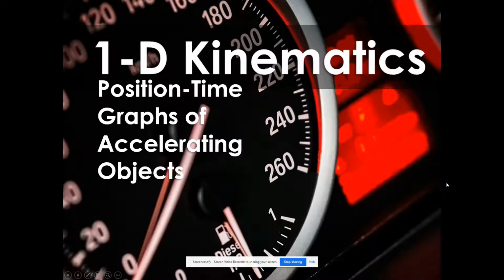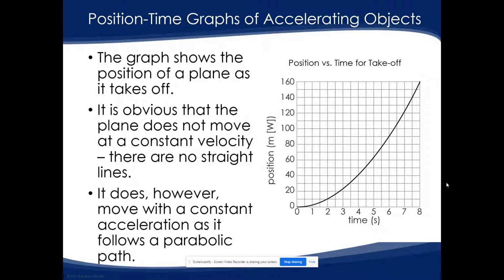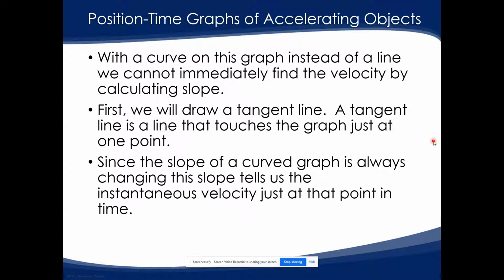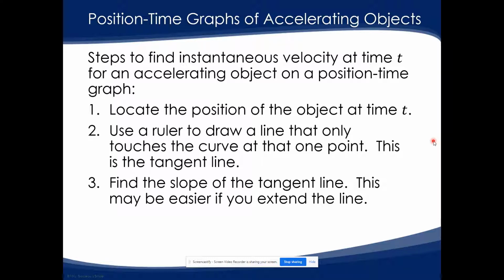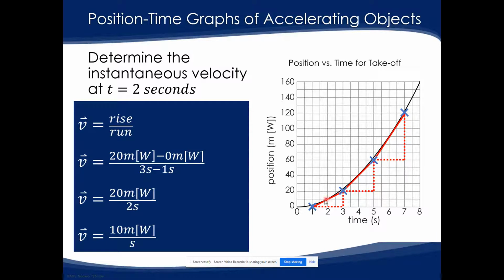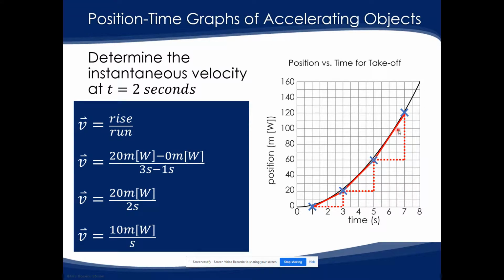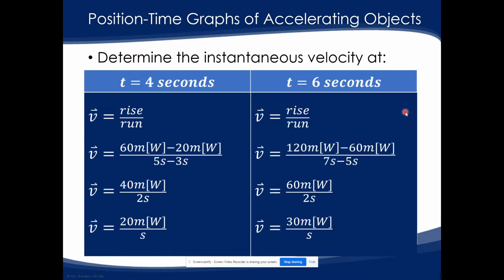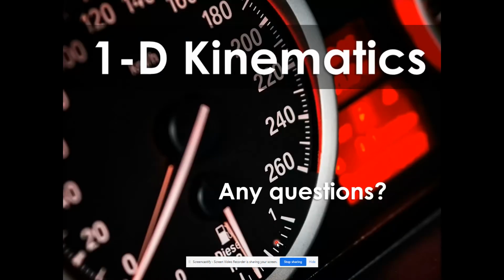Position-Time Graphs of Accelerating Objects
You'll need a ruler or straight edge for this section